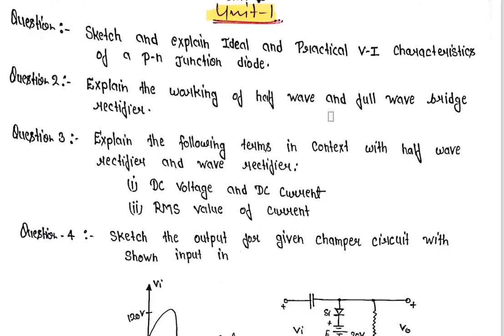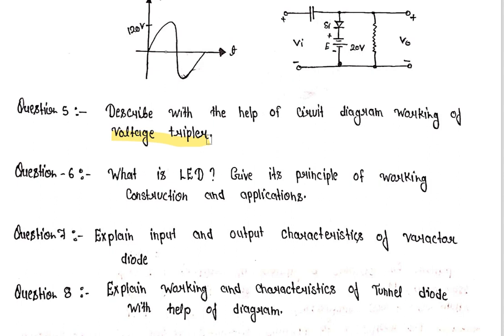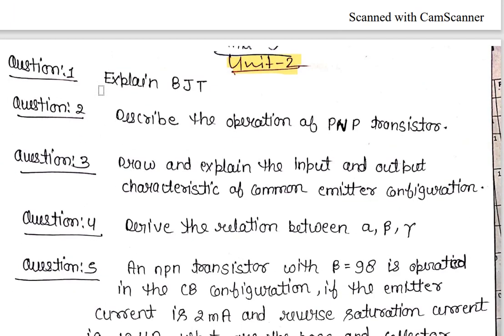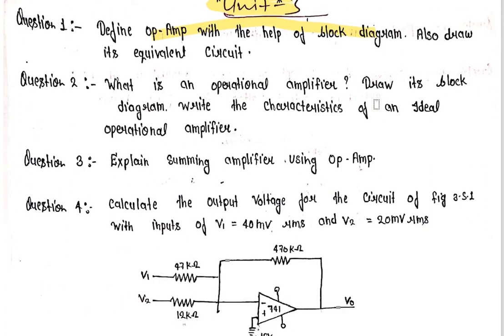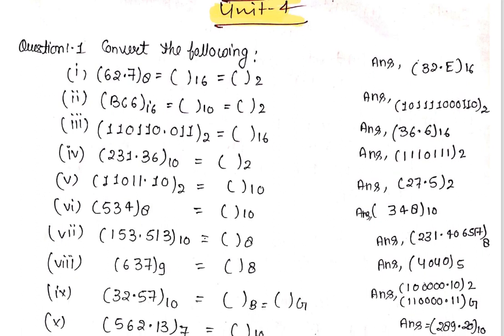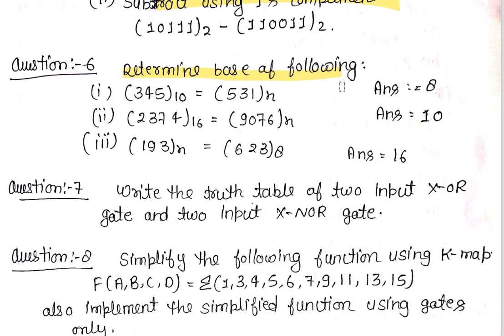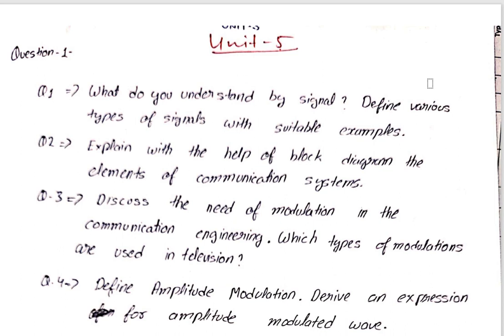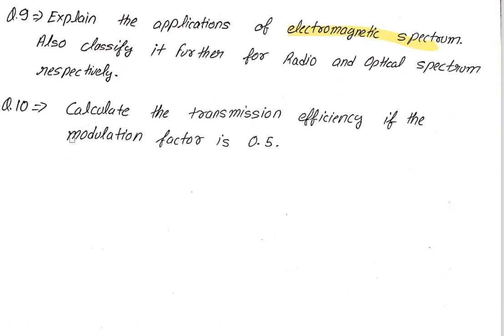Electronics Engineering Important Questions for Exams || Important Topics || AKTU 1st Yr. PASS 100%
Fundamental of Electronics Engineering Important Questions for Exams || Important Topics for AKTU || AKTU || PASS 100% || 1st Year
BEC-101 - First Semester
BEC-201 -  Second Semester

Important Topics for Electronics Engineering of AKTU University for First Year!!

I Hope you all like my Video..!!